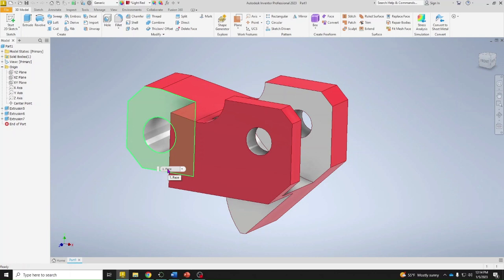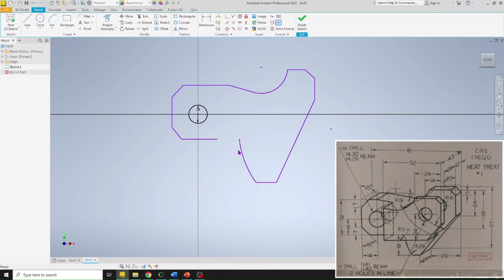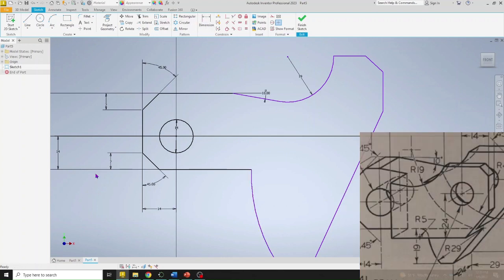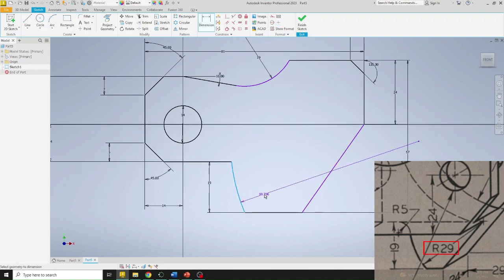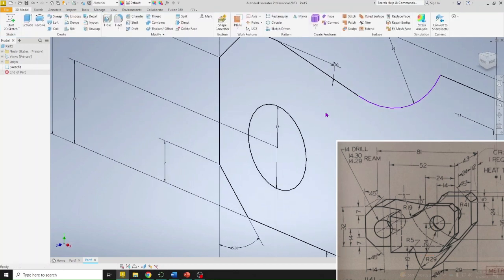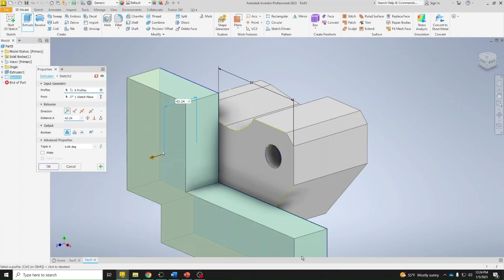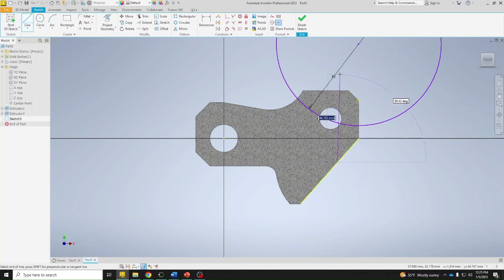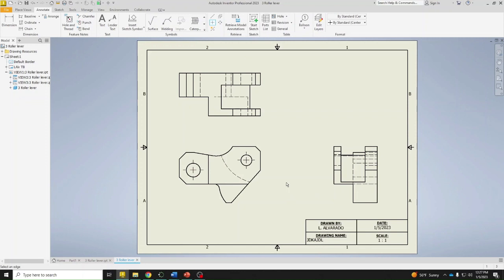3-2.1 3 Roller Lever (Figure 6.64)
Roller Lever  (Figure 6.64) on Autodesk Inventor 2023.

00:00 Intro